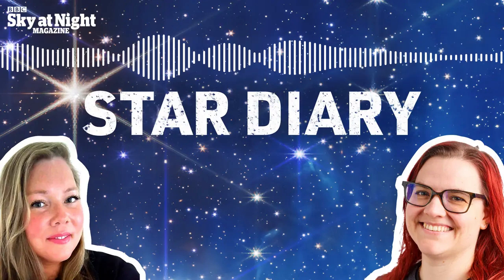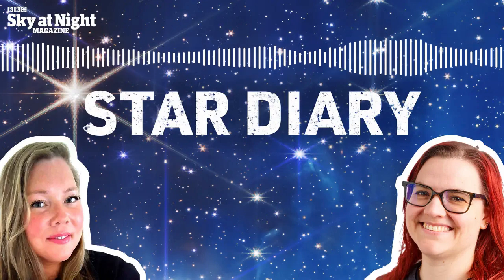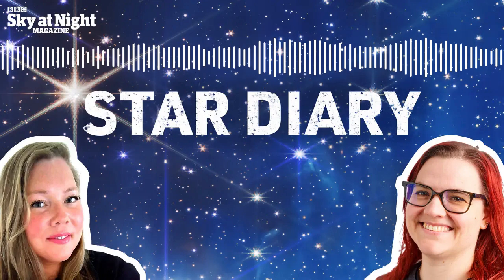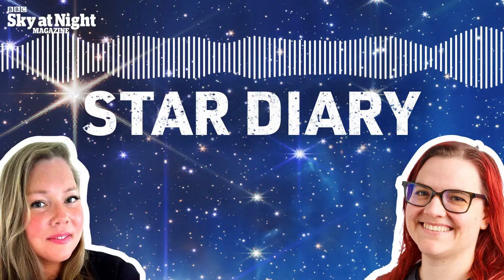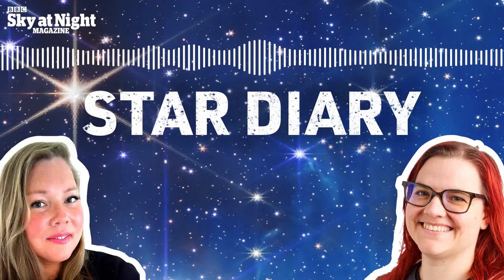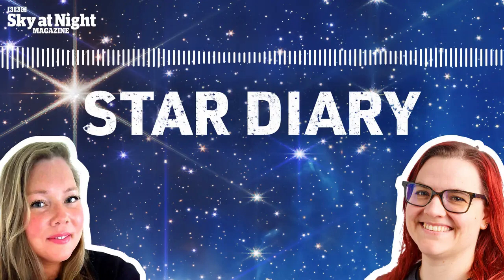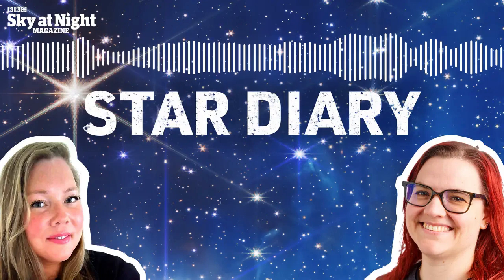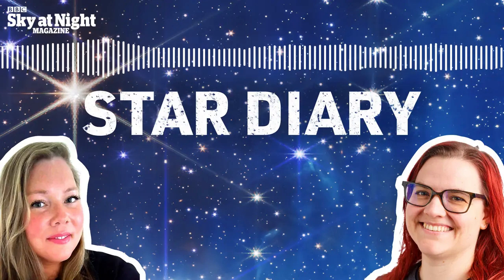Mars passes through the Beehive (28 April to 4 May)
The Red Planet passes through the star strewn field of the Beehive Cluster.  Find out how to see them in the latest episode of Star Diary, the podcast from the makers of Sky at Night Magazine.

Learn to observe our nearest star, the Sun, in our upcoming online masterclass series